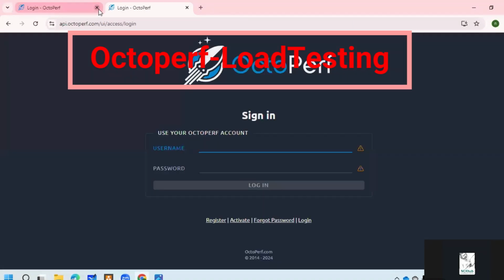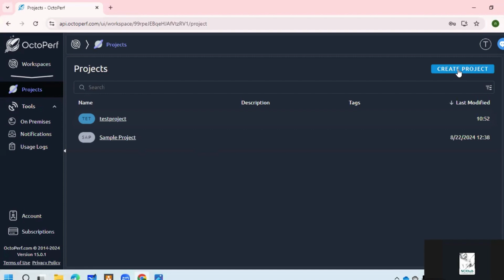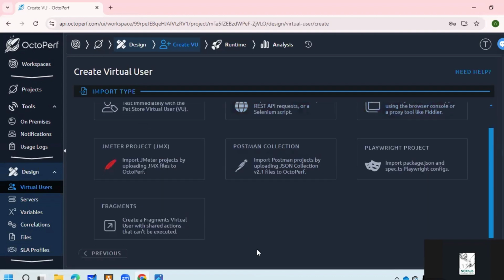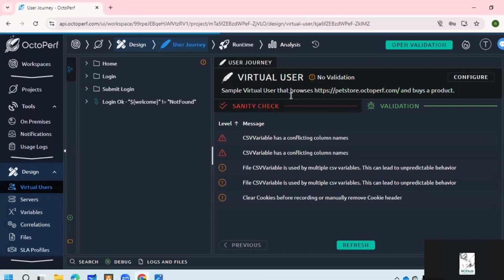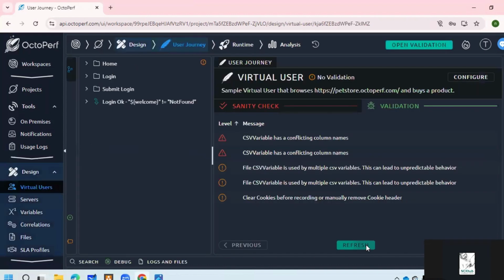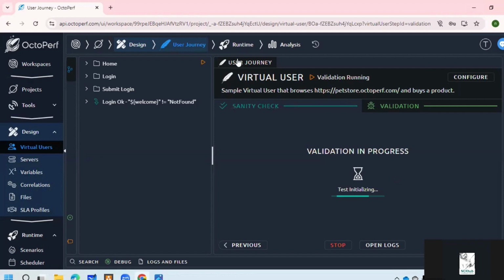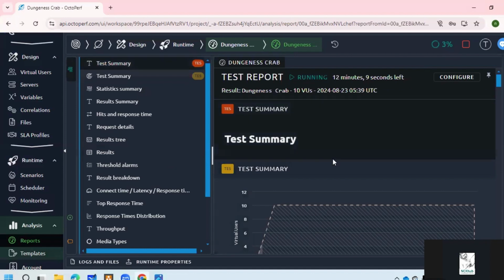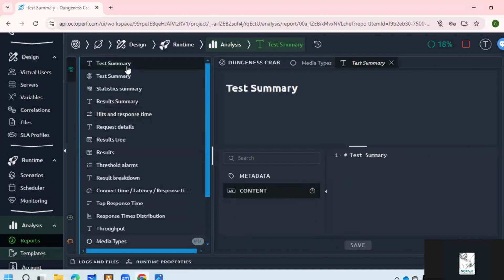OctoPerf Performance LoadTesting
Octoperf is a SaaS and on-premise platform that offers a full-stack cloud load testing platform. It allows simulating thousands of concurrent users on any HTTP-based website or mobile application. This video shows octoperf in a simple way how to use it for basic load testing with an overview of octoperf.